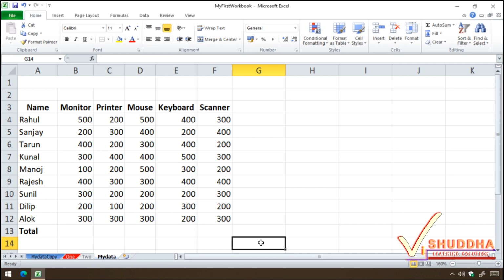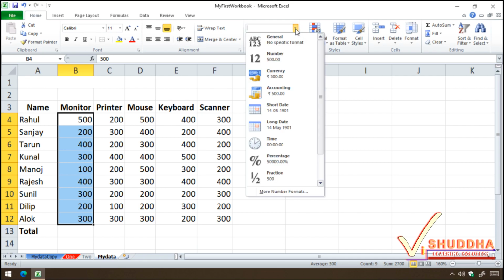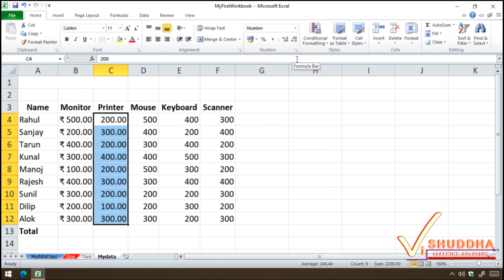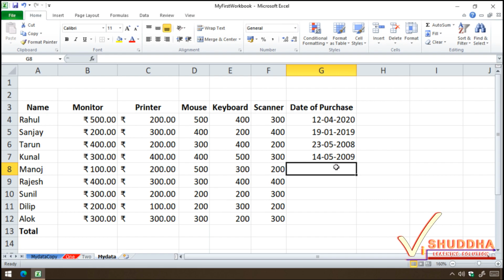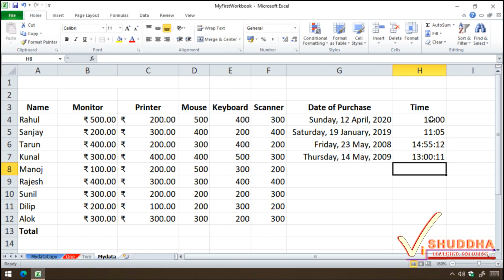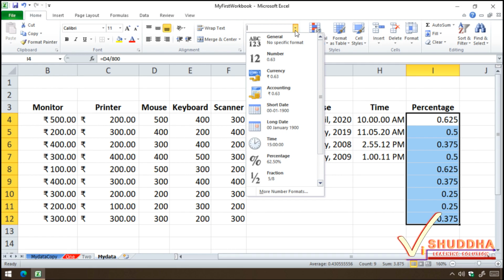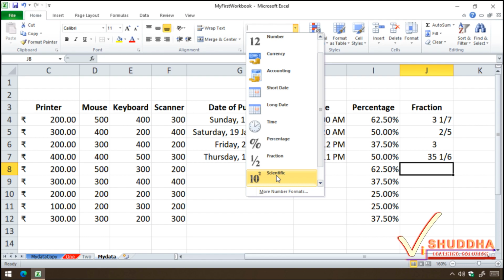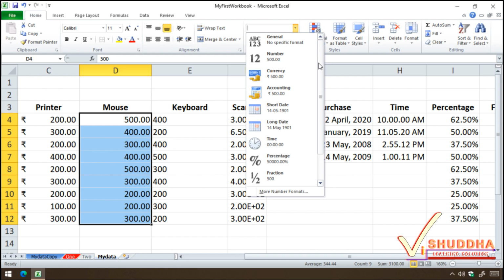Formatting Worksheets In MS Excel Part 2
A complete information about the different Number Formats available in MS Excel.
It has the following topics discussed:
0:00 Applying and Removing Borders
2:04 Applying Number Formats
2:12 Currency Number Format
3:45 General Number Format
4:27 Number "Number Format"
4:54 Increasing and Decreasing decimals
5:42 Accounting Number Format
6:34 Date (short date/long date) Number Format
9:09 Time Number Format
10:27 Percentage Number Format
12:33 Fraction Number Format
14:16 Scientific Notation Number Format
15:43 Text Number Format